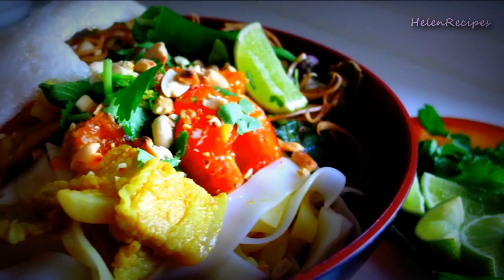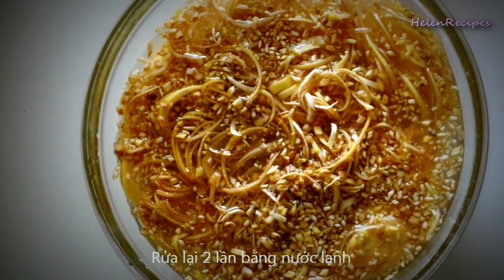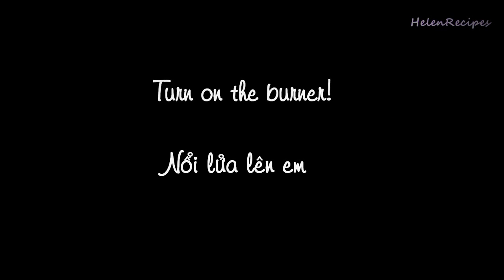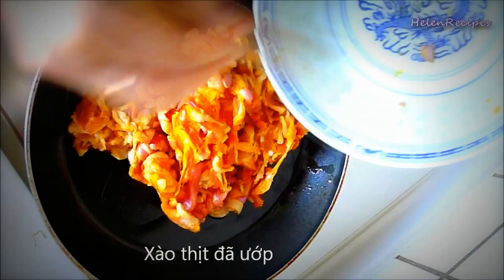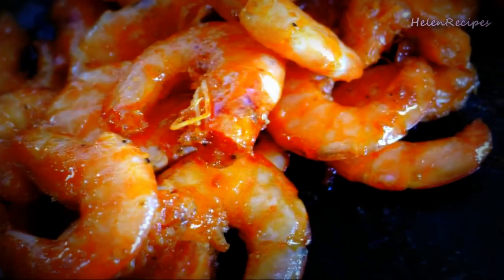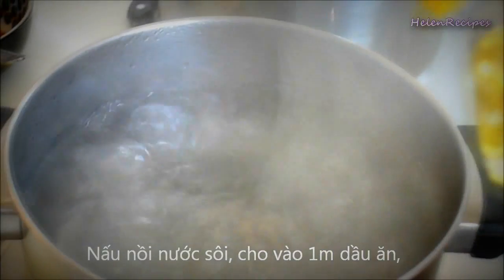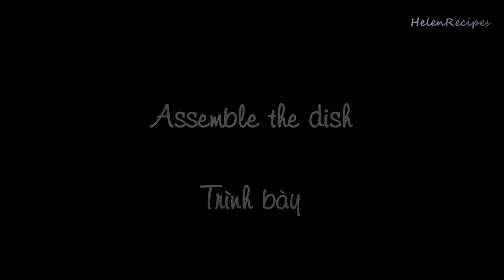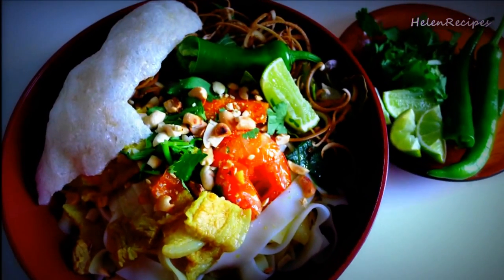Mi Quang (Quang Style Noodle with Pork & Shrimp) | Helen's Recipes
500g shrimps
500g pork belly
500g tomatoes
Lime, green pepperoni
Fresh greens: mint leaves , perilla leaves, lettuce, coriander, bean sprouts, banana blossom etc.
Crushed peanuts, rice cracker
2 pack flat rice noodle (5mm thick) 400g each
Turmeric powder, fish sauce, chicken stock